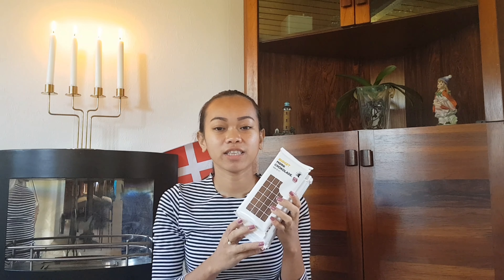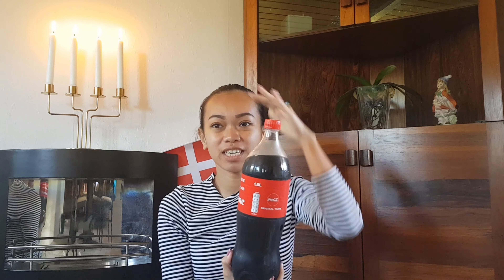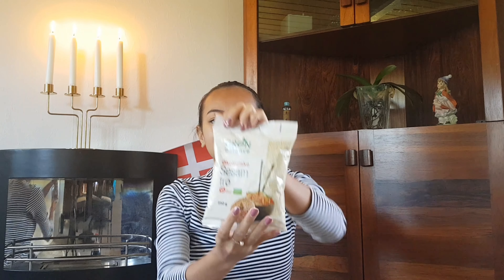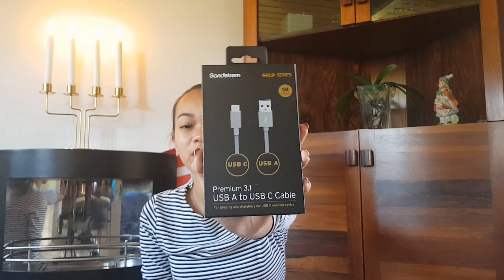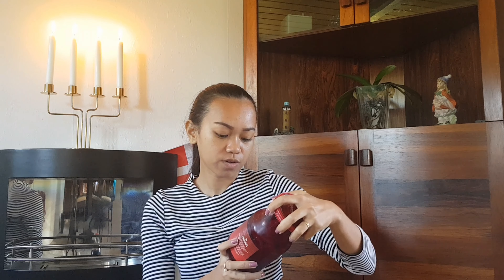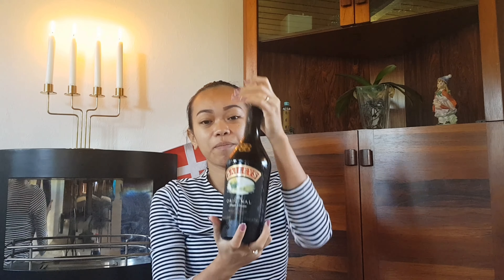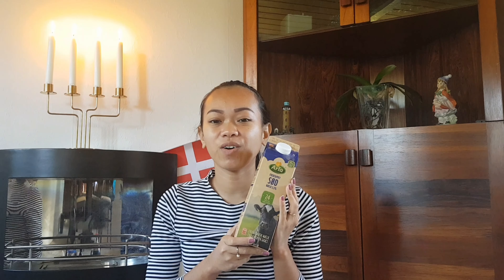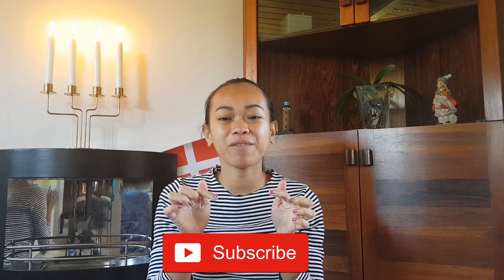food grocery haul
Excuse my wrong grammar 😂

Hi Everyone I am Reneth
Do subsscribe my channel, and i hope you enjoyed this video...

It's fair use no copyright is claimed and to the extend that material may appear to be infringed,I assert that such alleged infringement is permissible under U.S and Philippine Copyright law.If you believe material have been used in an unauthorized manner,please contact the poster.

This Video is not associated with any company to infringe photo or audio used.

● iamrenetha